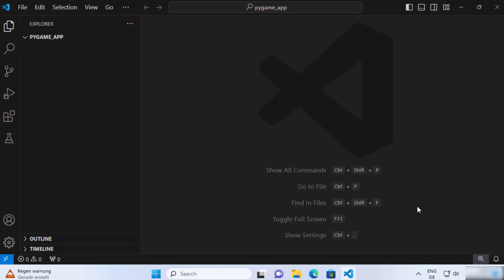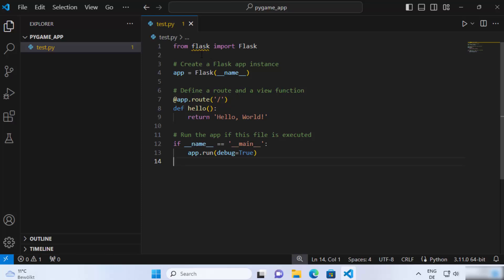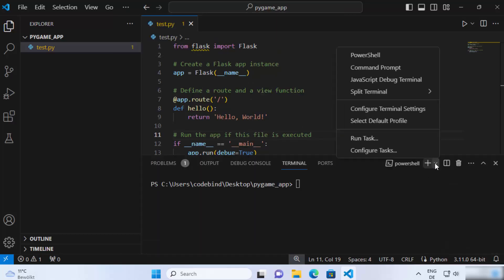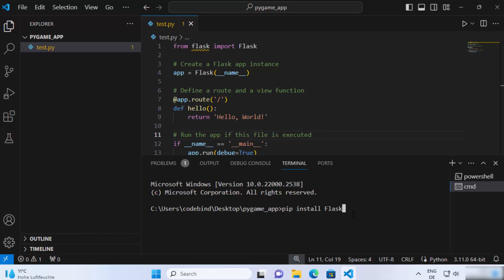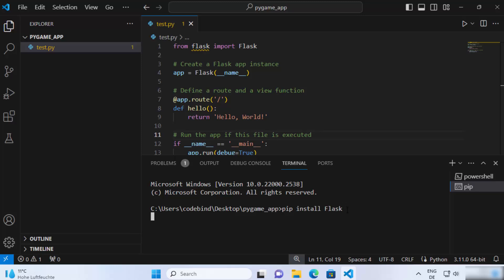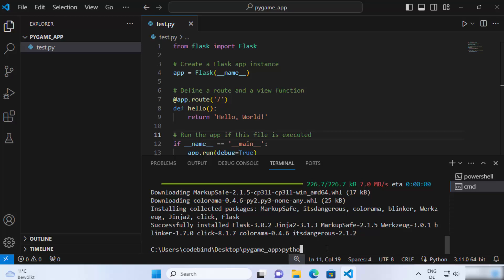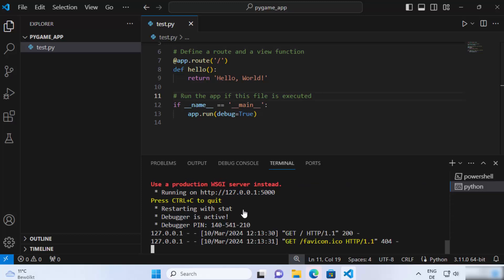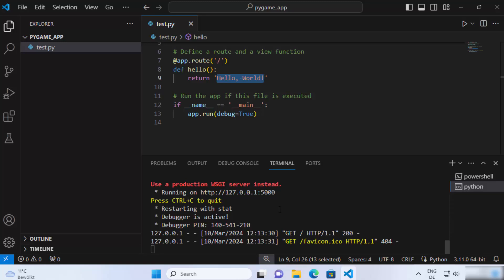SOLVED : Import Flask could not be resolved from source Pylance (reportMissingModuleSource)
**Title: SOLVED: Import Flask Could Not Be Resolved from Source Pylance (reportMissingModuleSource)**

Are you facing the "Import Flask could not be resolved from source Pylance (reportMissingModuleSource)" error in your Python project? This common issue can be frustrating, but we have the solution! Follow our step-by-step guide to resolve this error and get back to developing your Flask application smoothly. This tutorial is perfect for Python developers who are using Visual Studio Code and Pylance for their development environment.

1. **Introduction to the Error:** Understand what the "Import Flask could not be resolved from source Pylance" error means and why it occurs. We’ll discuss common causes such as missing installations or misconfigured settings.
2. **Verifying Flask Installation:** Learn how to check if Flask is installed in your Python environment. We’ll show you how to use the terminal to verify the installation and install Flask if it’s missing.
3. **Installing Flask:** Step-by-step instructions on how to install Flask using pip. We’ll guide you through the commands to install Flask globally or within a virtual environment.
4. **Setting Up a Virtual Environment:** Discover the benefits of using a virtual environment for your Python projects. We’ll demonstrate how to create and activate a virtual environment in Visual Studio Code.
5. **Configuring Visual Studio Code:** Learn how to configure Visual Studio Code to recognize your Python environment. We’ll show you how to select the correct Python interpreter and ensure that Pylance can resolve Flask imports.
6. **Checking Pylance Configuration:** Understand how to check and adjust the Pylance settings in Visual Studio Code. We’ll cover the necessary settings to ensure Pylance works seamlessly with your project.
7. **Resolving Import Errors:** Explore additional troubleshooting steps to resolve import errors. We’ll provide tips for diagnosing and fixing persistent issues related to Pylance and Flask.
8. **Testing the Solution:** Learn how to test your setup to ensure the error is resolved. We’ll guide you through running a simple Flask application to verify that everything is working correctly.
9. **Advanced Tips and Best Practices:** Get advanced tips and best practices for managing Python dependencies and virtual environments. We’ll share insights to help you avoid similar issues in the future.

**Why Use Pylance with Visual Studio Code?**
Pylance is a powerful language server for Python that provides rich type information, auto-completion, and error checking. Combined with Visual Studio Code, it offers a robust development environment for Python developers.

- **Python Developers:** Resolve the "Import Flask could not be resolved" error and improve your development workflow.
- **Web Developers:** Ensure your Flask applications are set up correctly and avoid common import issues.
- **Students and Educators:** Learn best practices for setting up Python projects in Visual Studio Code with Pylance.

If you found this video helpful, please share it with others who might benefit.**

By following this video, you'll gain the skills and confidence to resolve the "Import Flask could not be resolved from source Pylance" error in your Python projects.